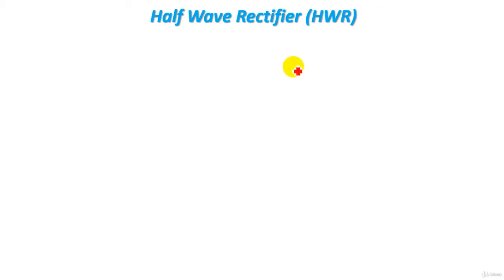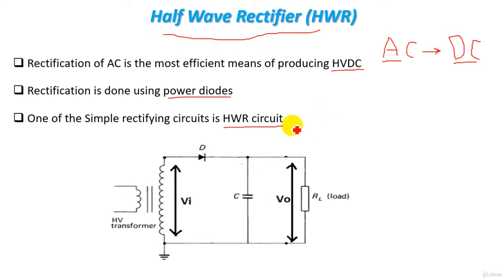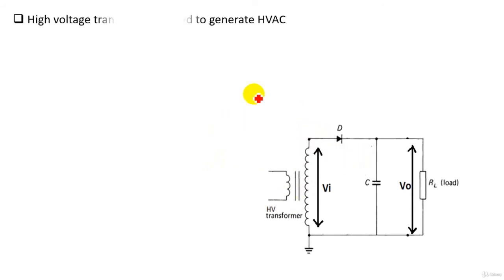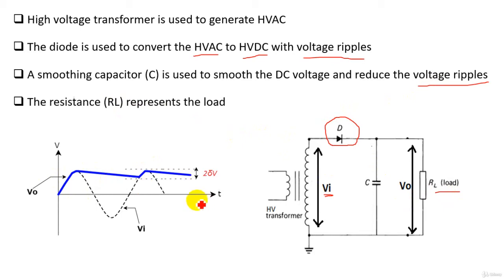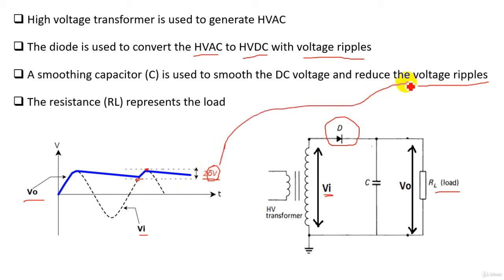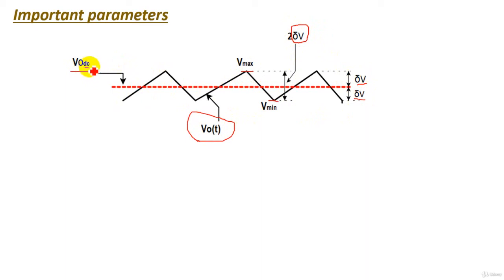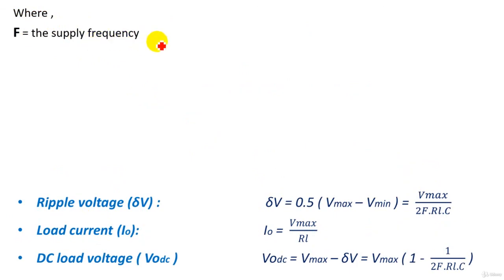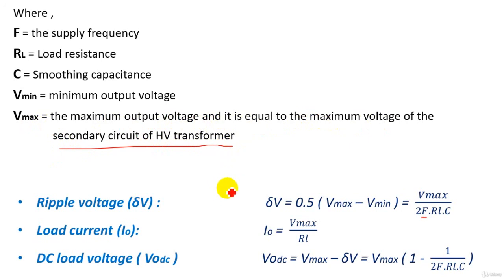13 Half Wave Rectifier for HVDC Generation